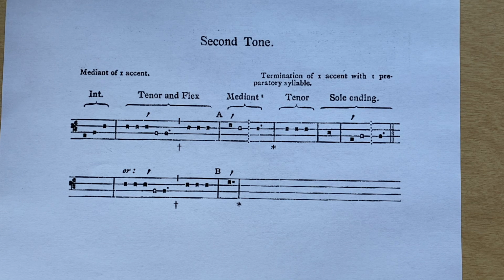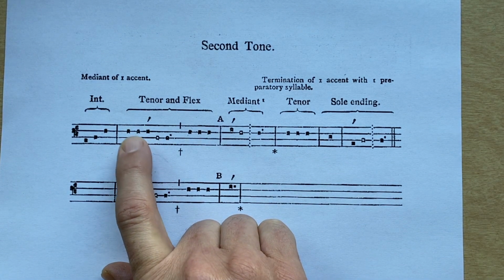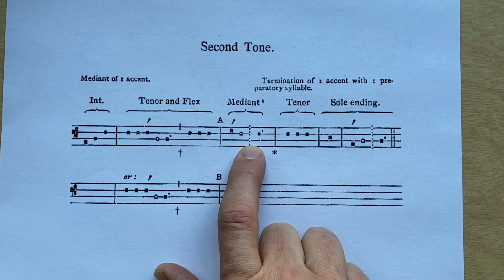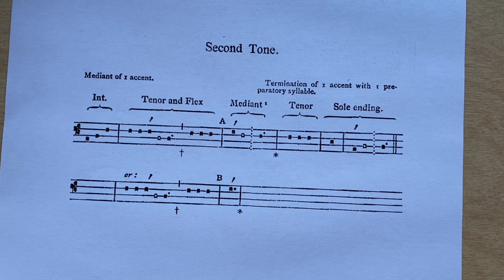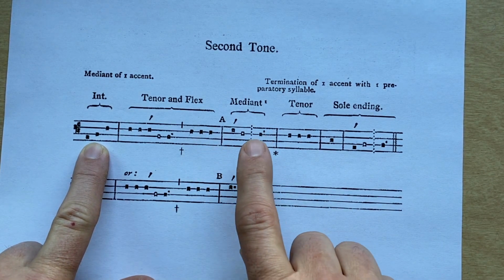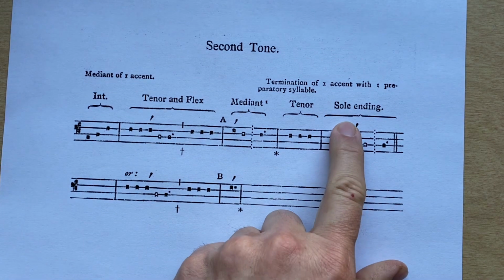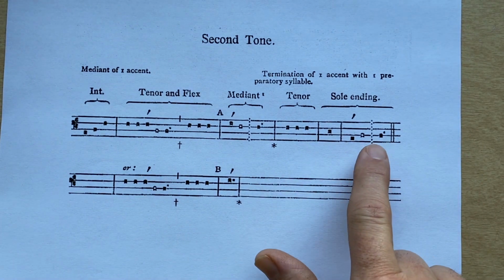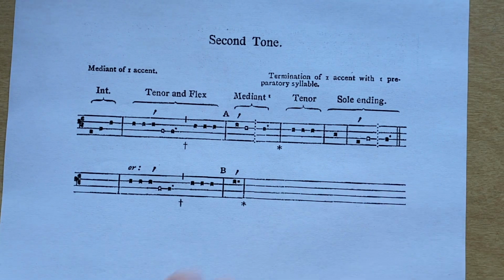Chanting the Psalms - What is a Psalm Tone?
A short description of the structure of a Psalm tone.